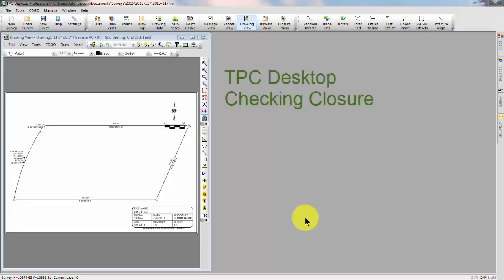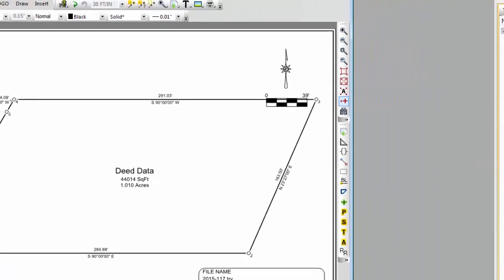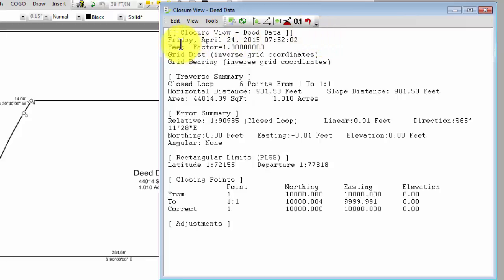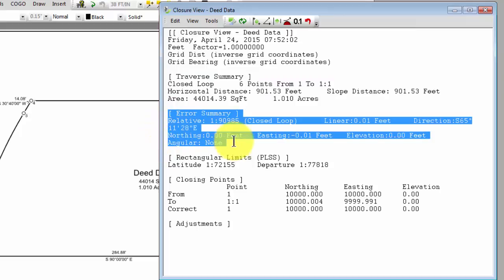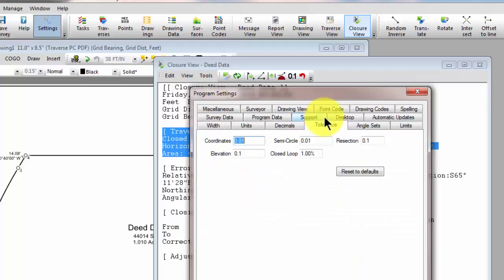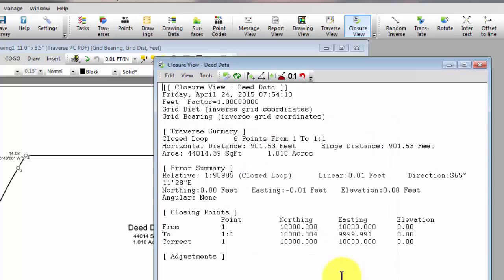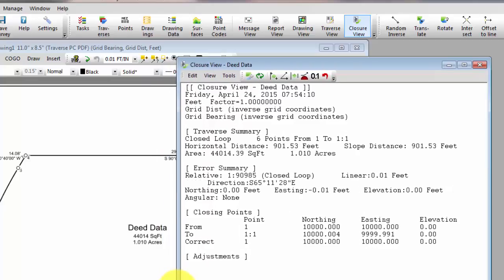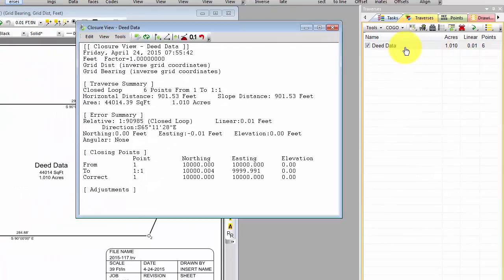Checking Closure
Check the closure of a lot and add closure information to a drawing and the Traverse Manager